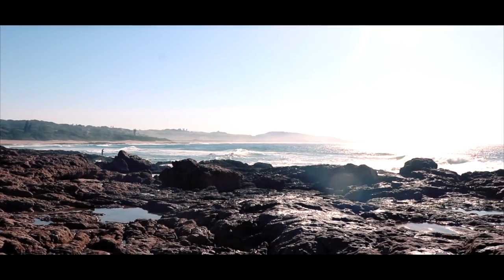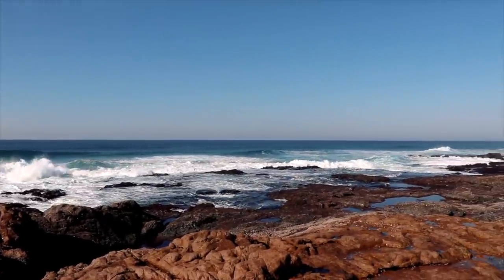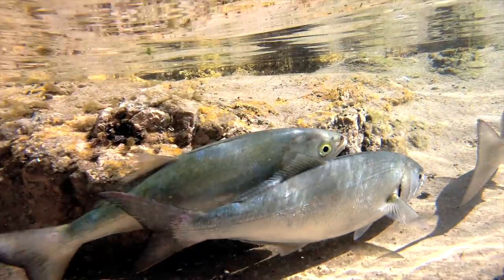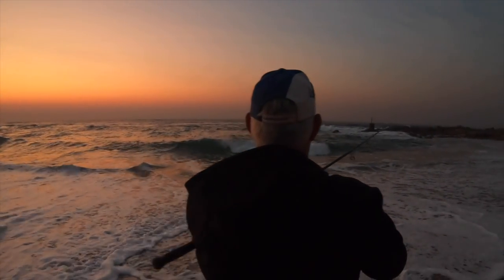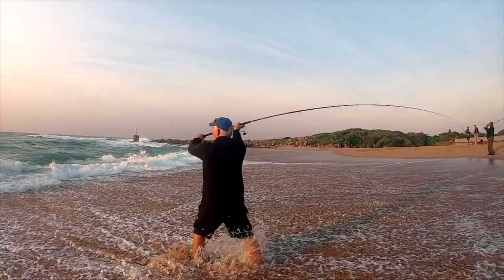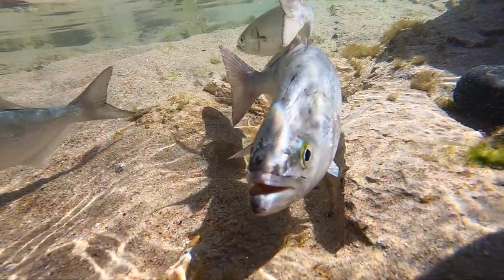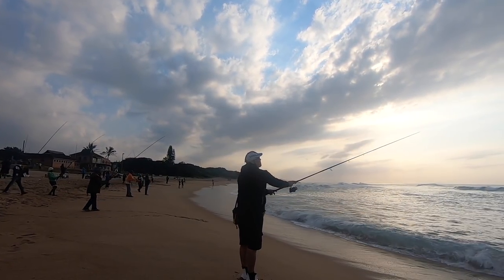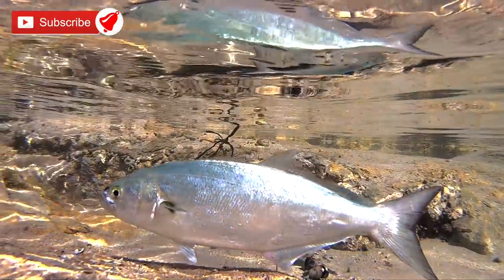SHAD Fishing | Tailor Time or Shad As We Know It! | ASFN Rock & Surf